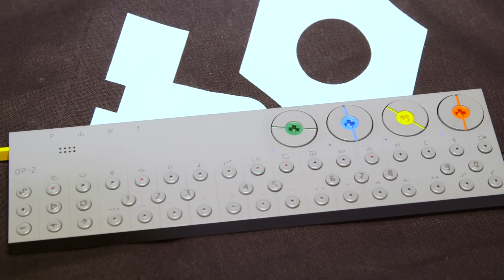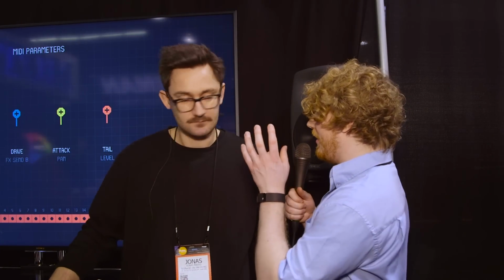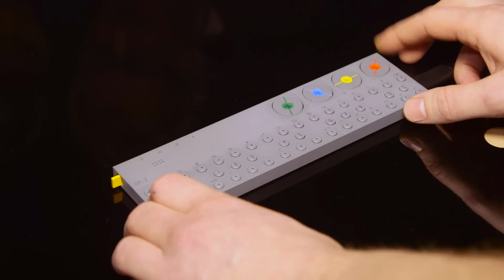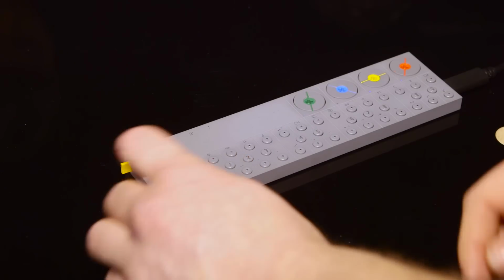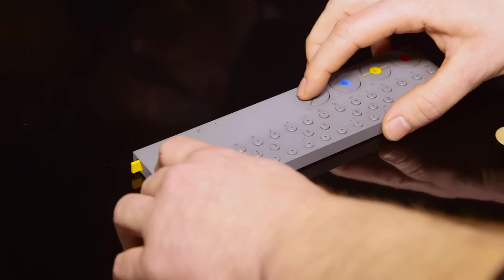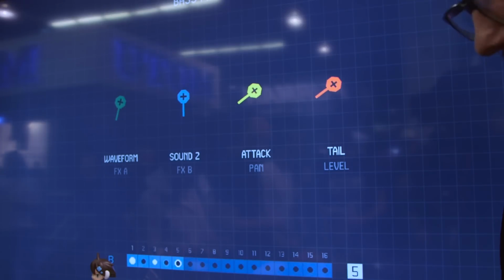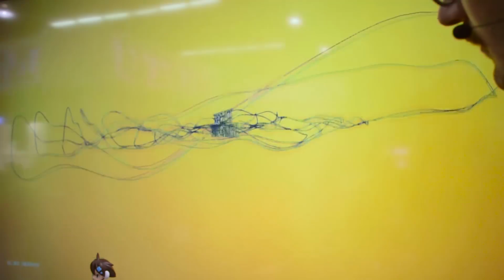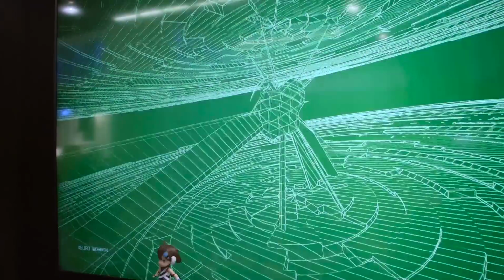Teenage Engineering OP-Z - NAMM 2016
Teenage Engineering spoke to Sound On Sound at NAMM 2016 to demonstrate the functions and features of their latest sequencer. OP–Z is an advanced fully portable 16-track sequencer and synthesizer, with a range of both sample based and synthesis based sounds. It's the world's first stand-alone sequencer of its kind, letting the user sequence music, visuals, lights and more.

00:00 - Start
00:18 - Intro
02:16 - Sequence Effects
03:18 - Teenage Engineering OP-Z Overview
03:48 - Sequencing An Audio Track
07:25 - Interface Display View
08:25 - Reactive Video Graphics
10:41 - Sequence External Systems
11:34 - Availability

The Complete End-To-End Music Production Suite
CREATE / PRODUCE / DISTRIBUTE